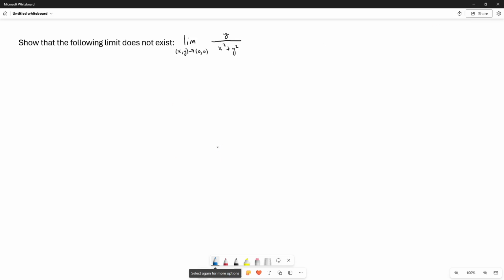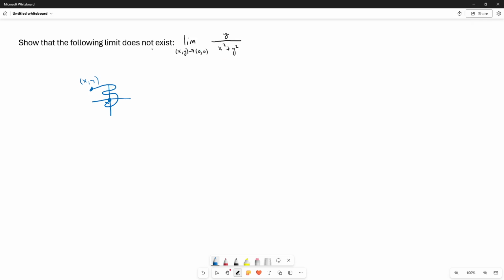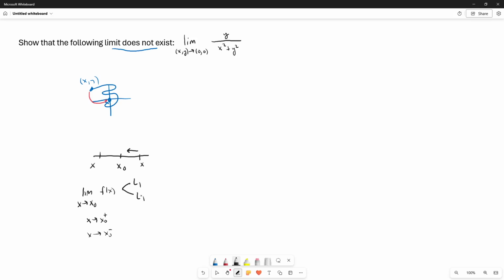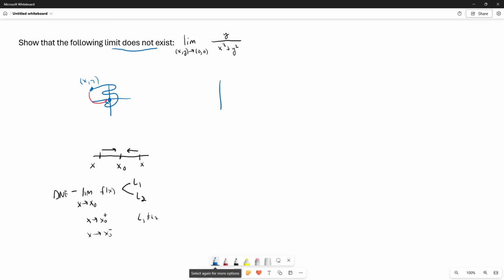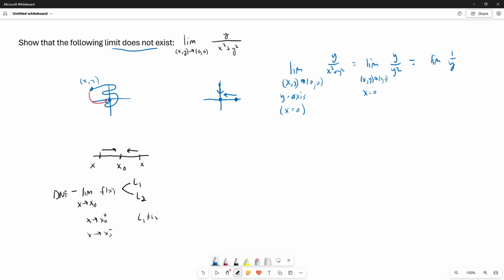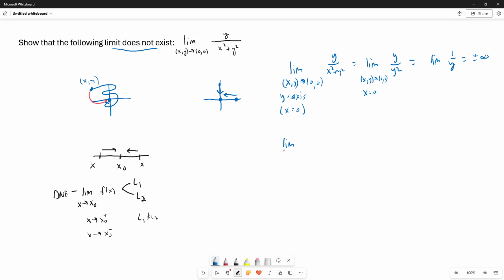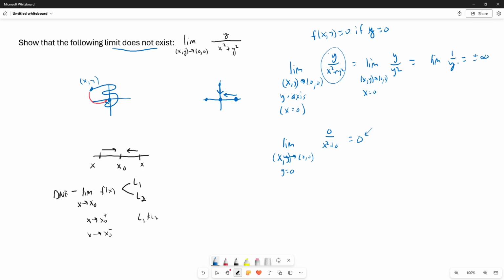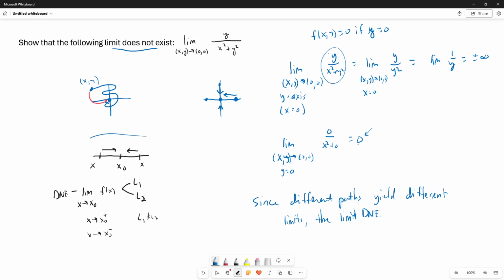Limit of a Function of Two Variables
We show that a limit of a function of two variables does not exist due to the fact that different paths of approach yield different limits.
The problem in this video is taken from the free, online book Calculus III found at ximera.osu.edu/math.